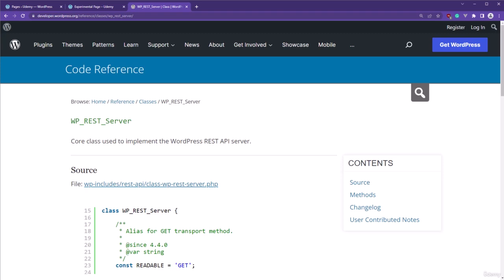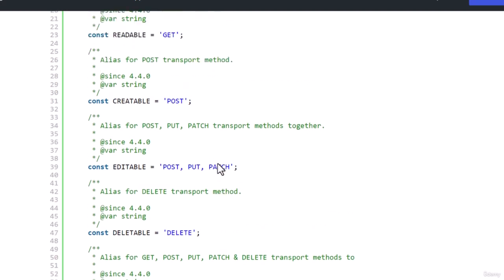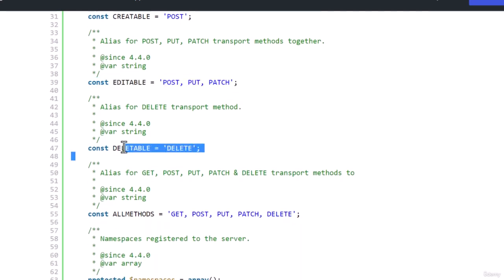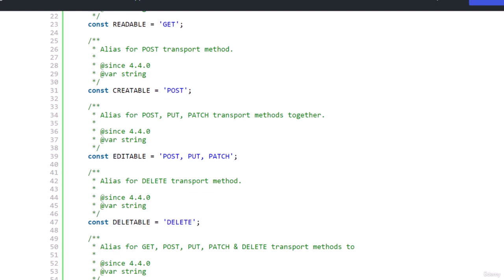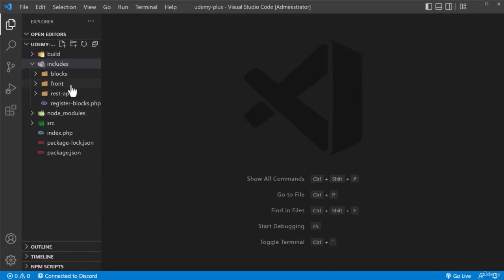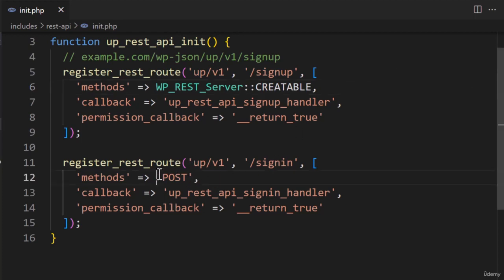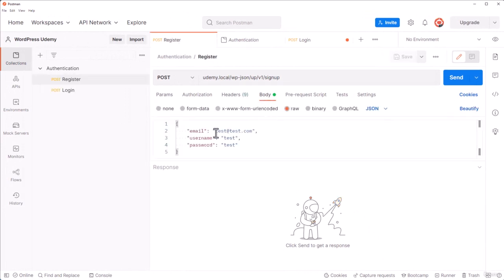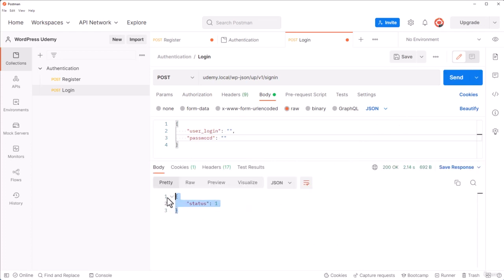187 WordPress HTTP Methods